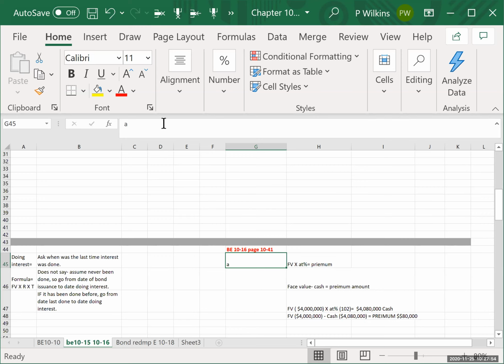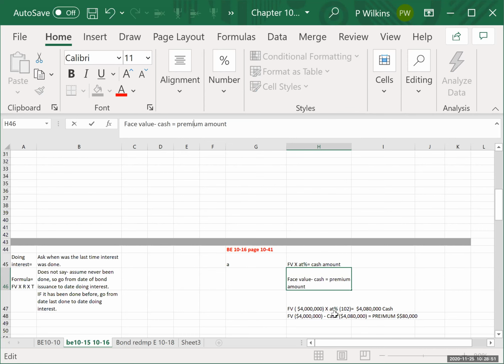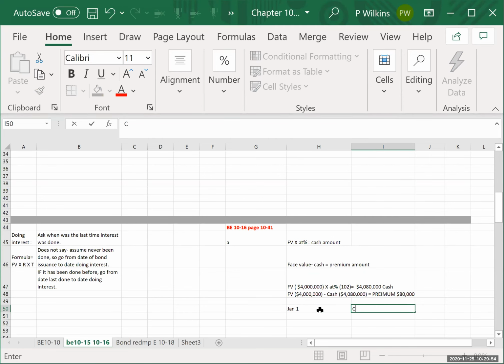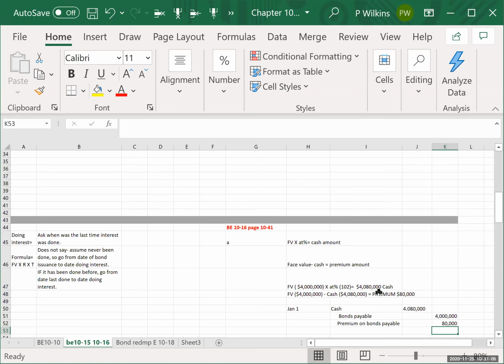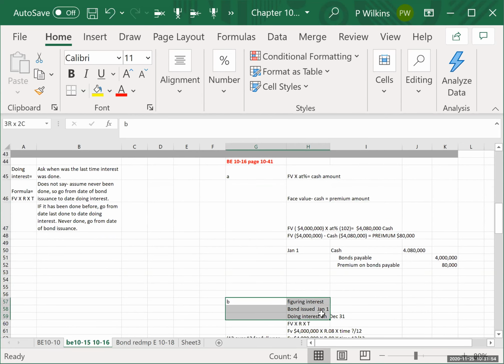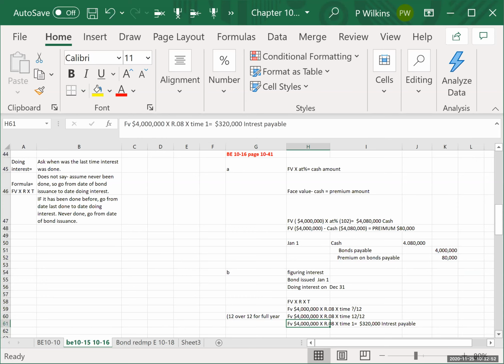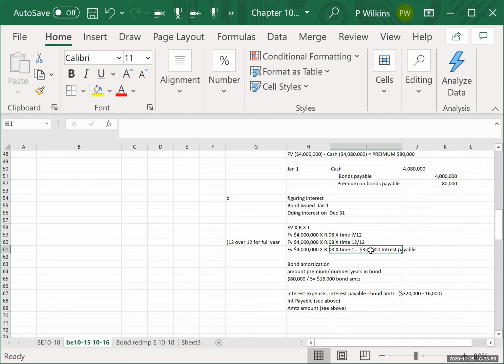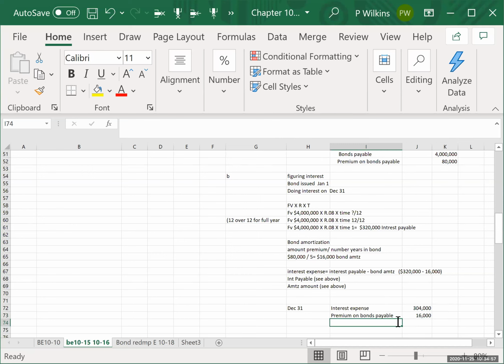11 of 11 chp 10 be 10 16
11 of 11 chp 10 be 10 16